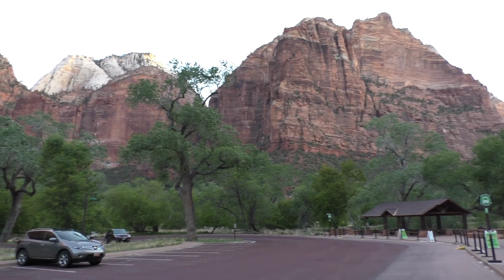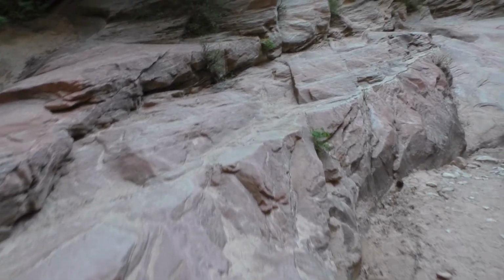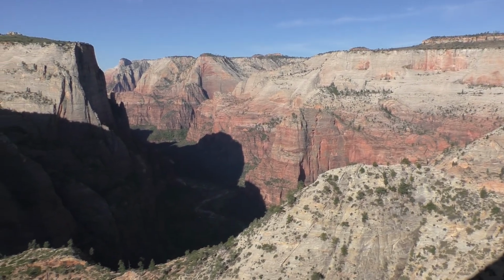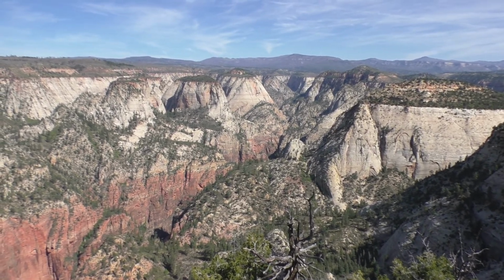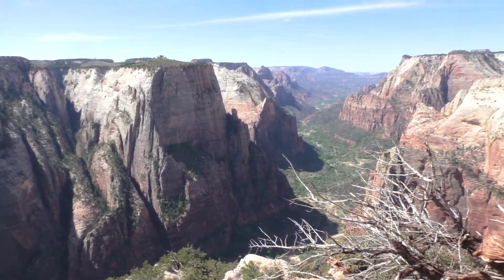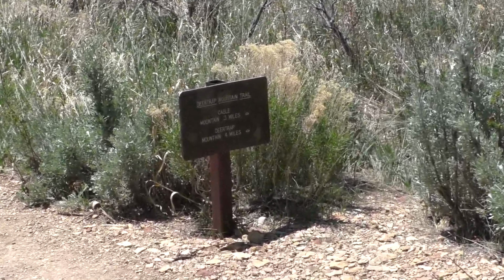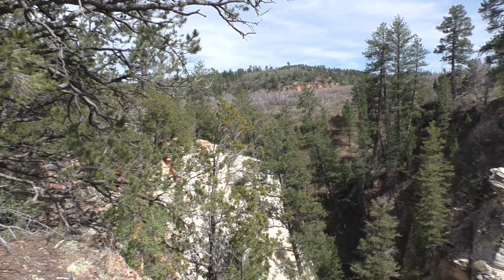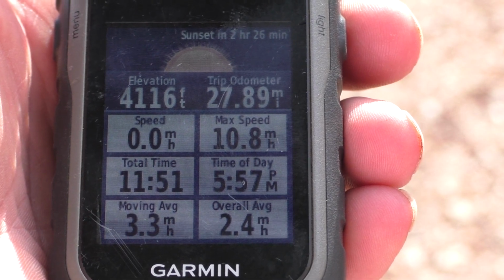Zion East Rim Trail (2018-05-05)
Editor's note: a solo hike along the Zion East Rim Trail from the Weeping Rock Trail.

01:52 Weeping Rock TH
12:12 The high point, such as it is (Peak 6,840)
15:10 Observation benchmark
20:57 White cliffs
29:27: Cable Mountain Draw Works